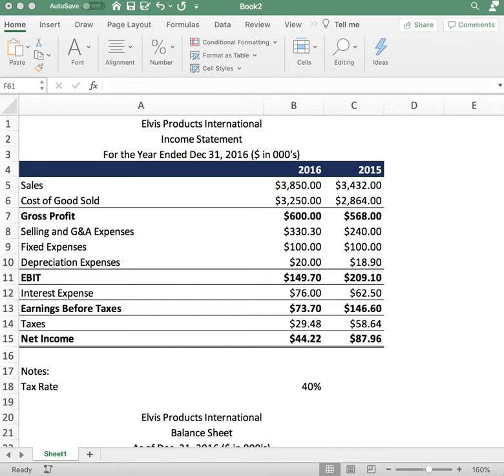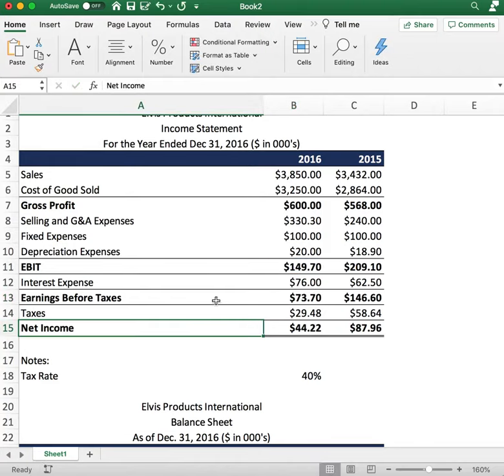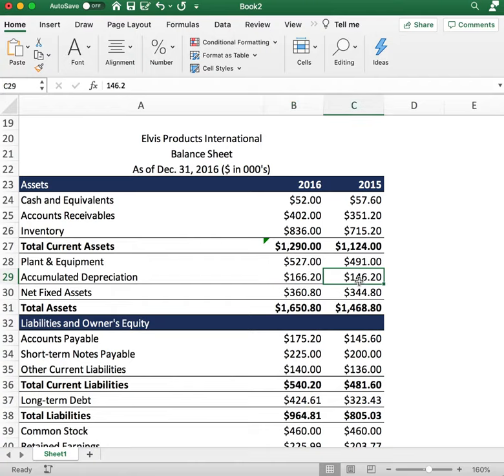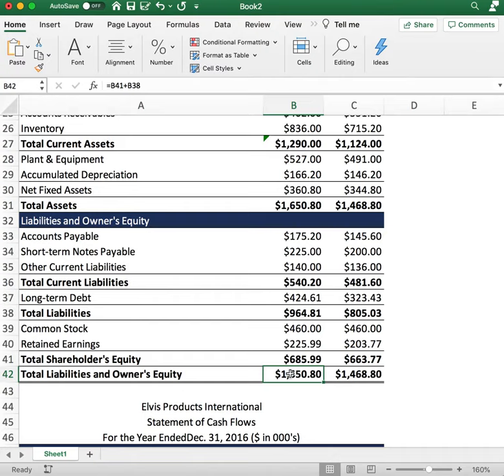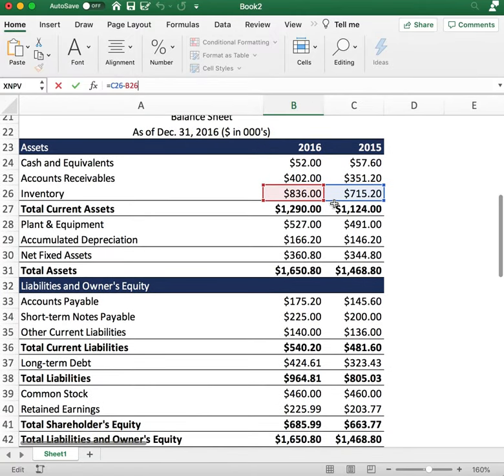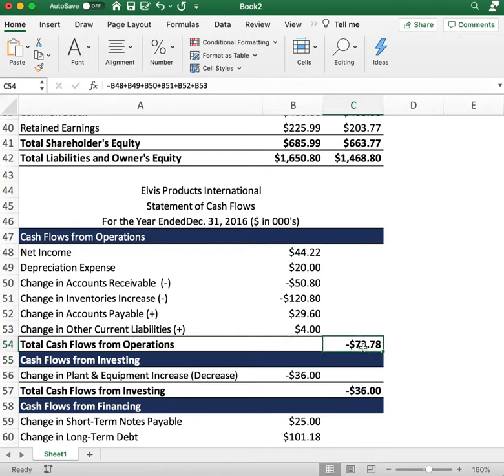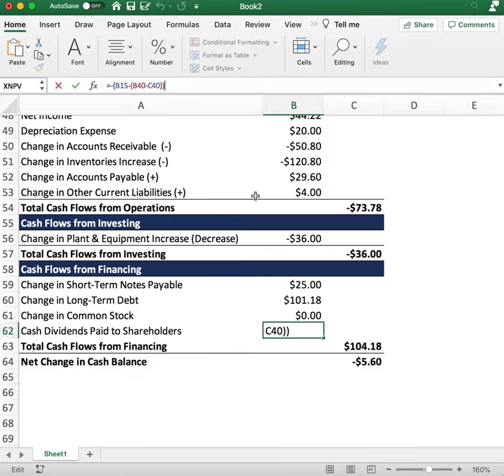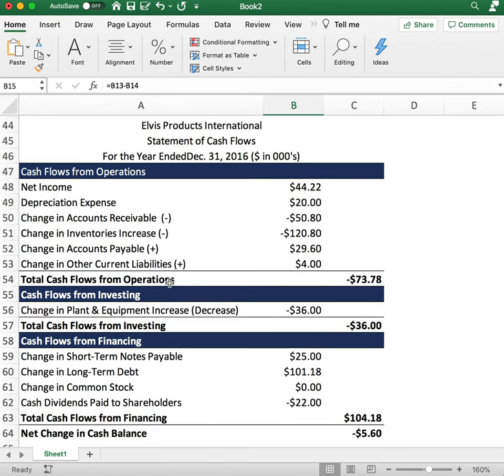How to Build Financial Statements - Income Statement, Balance Sheet, and Cash Flow Statement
In this excel tutorial we learn how to build all three financial statements including income statement, balance statement, and cash flow statement.